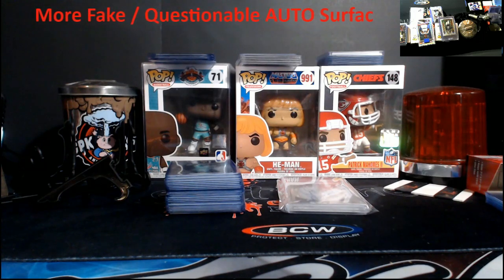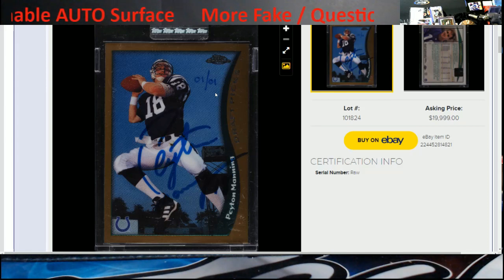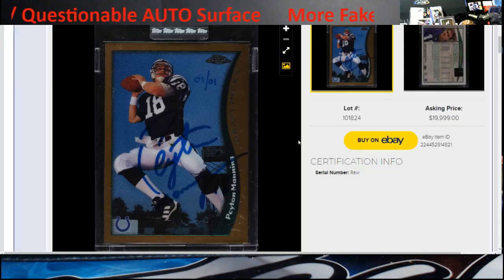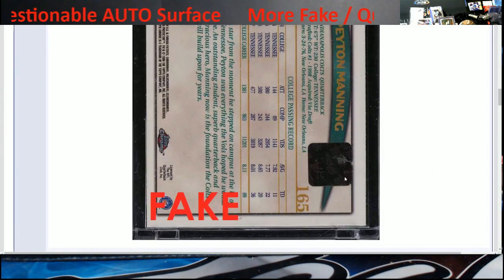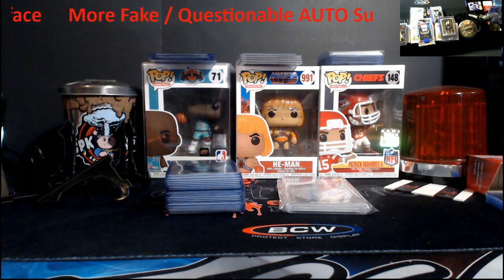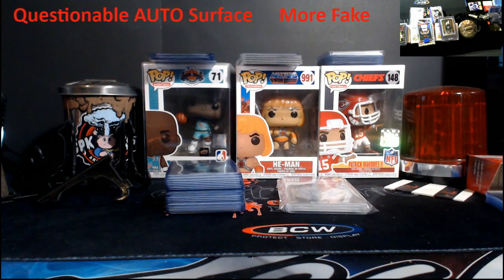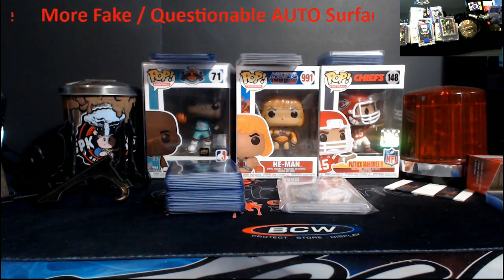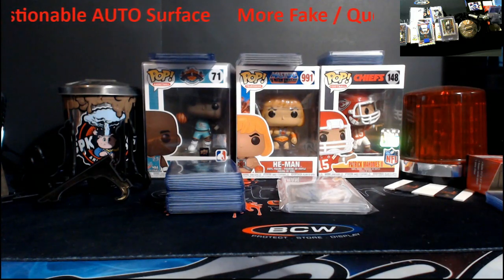More Fake Topps AUTOs Surfaced - Goldin Pulled the Auction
1811 N Dixie Ave #104

Who do I collect:
Roberto Clemente
Michael Jordan
Nolan Ryan
Sidney Crosby
Vintage Cards